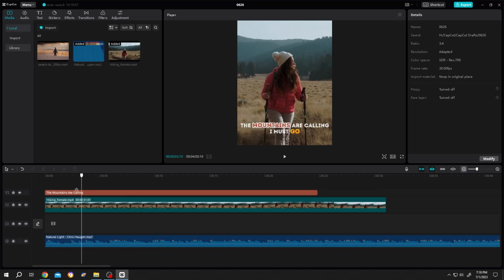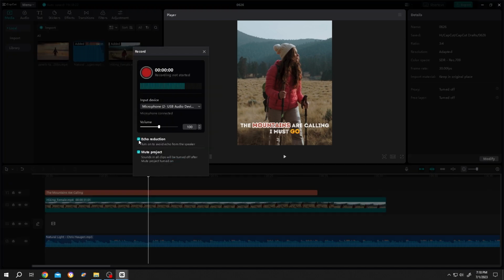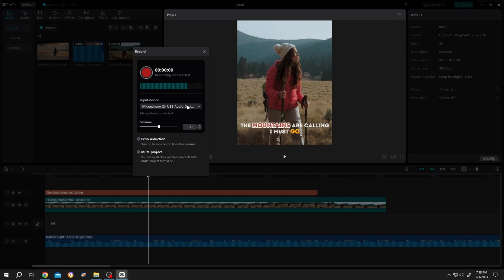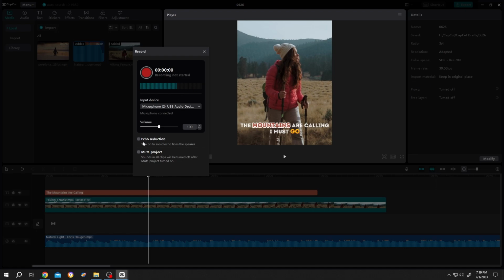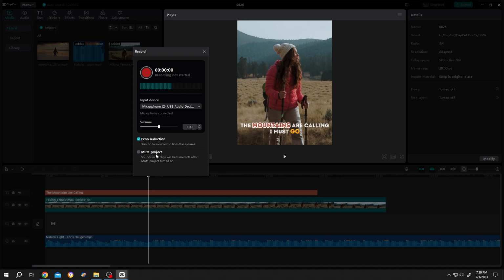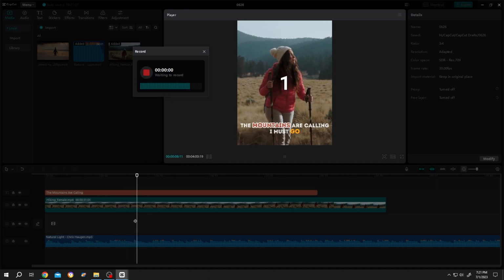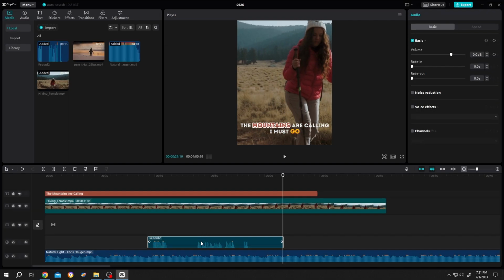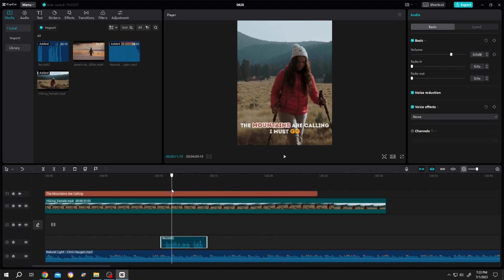How to Record Voice or Do Voice Over | CapCut PC Tutorial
How to do voice-over or record voice in CapCut. This is a beginner friendly tutorial on CapCut video editing for Windows and Mac OS users.